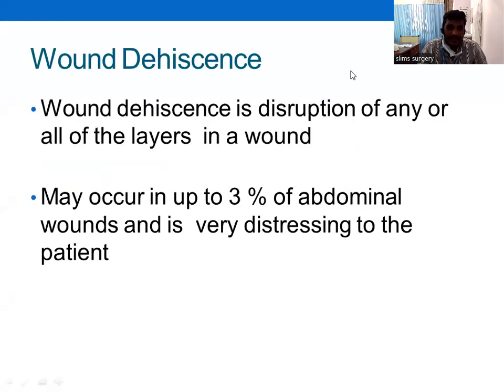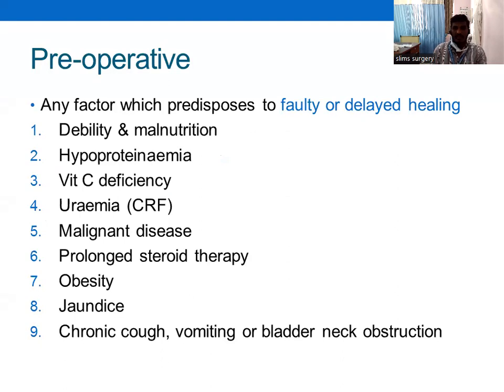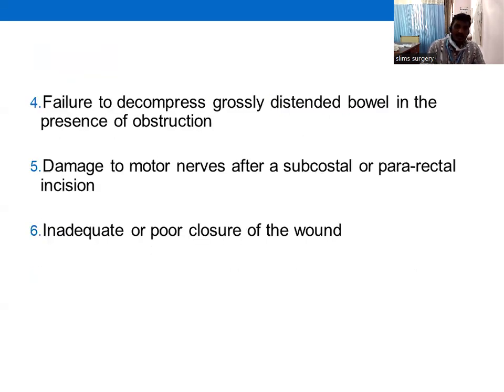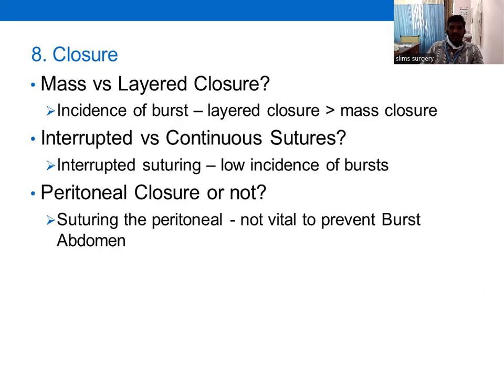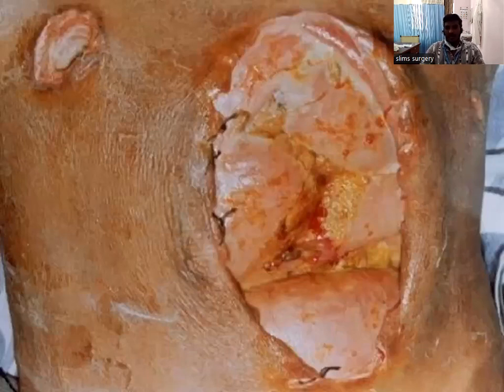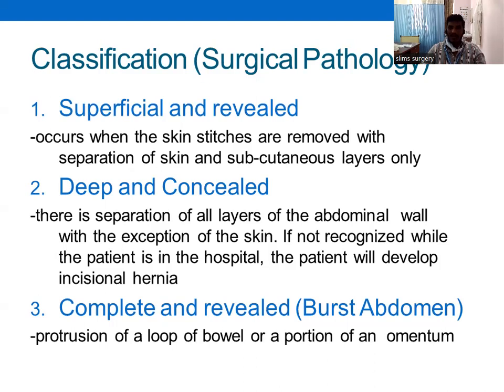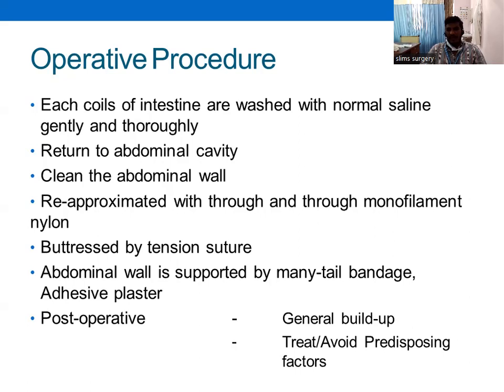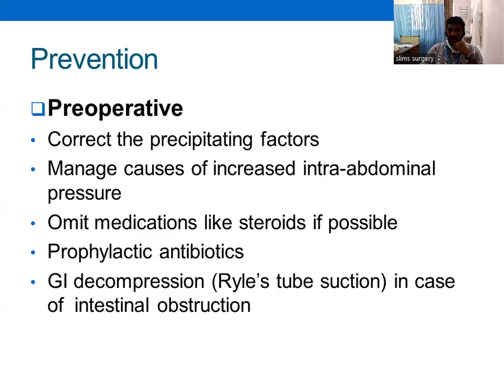Department of Surgery BURST ABDOMEN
DR KARTHIK
ASSISTANT PROFESSOR
DEPARTMENT OF SURGERY
SLIMS